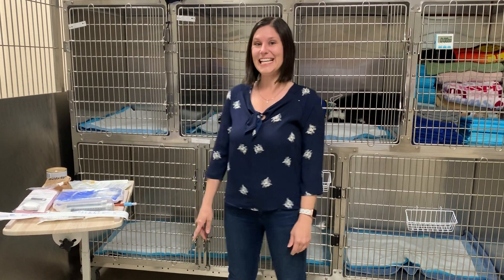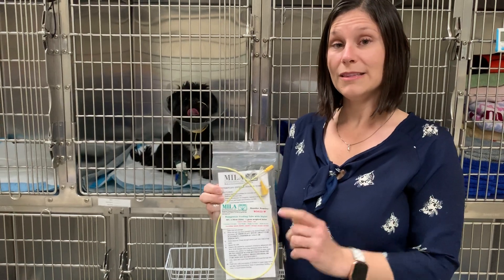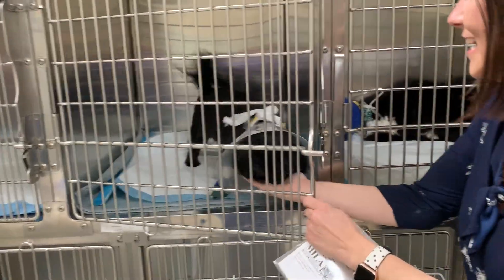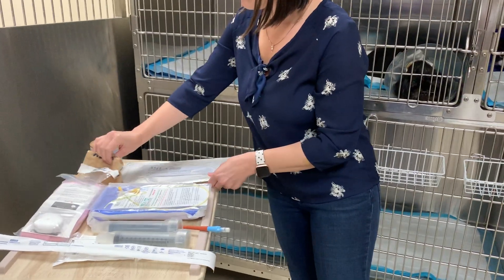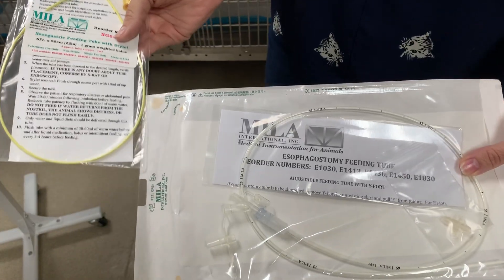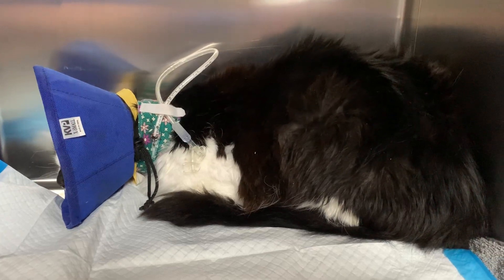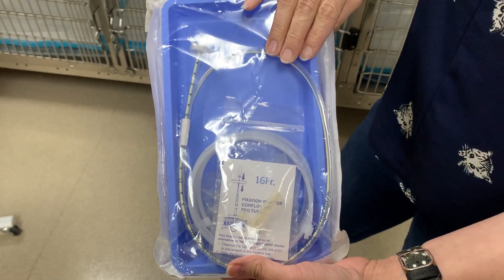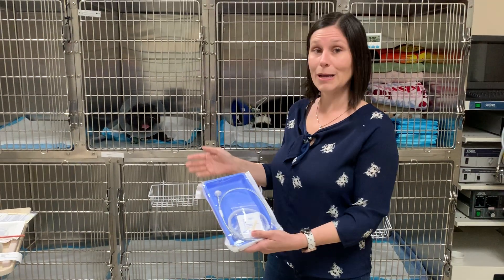Types of feeding tubes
Instructional video to help owners better understand the types of feeding tubes commonly placed in veterinary patients.  An NG tube that goes into the stomach from the nose, and esophageal feeding tube that goes in the side of the neck directly into the esophagus, or a PEG tube which is a type of endoscopically placed tube that goes into the stomach.  This video also overviews benefits of the different types.